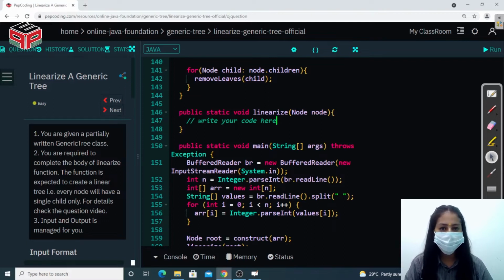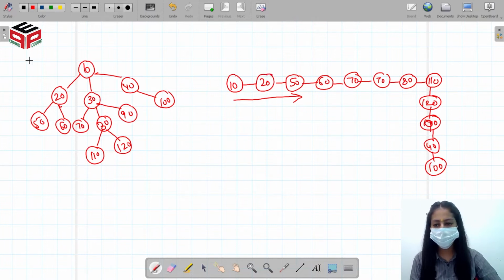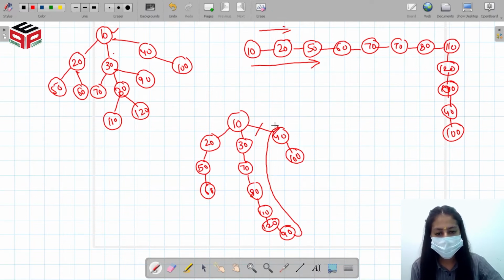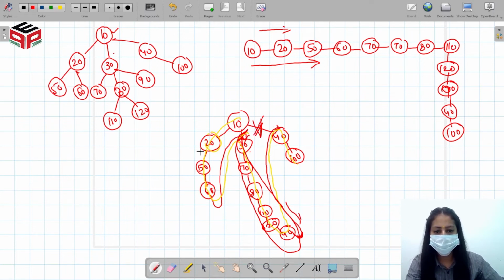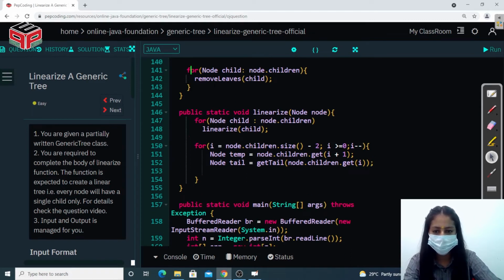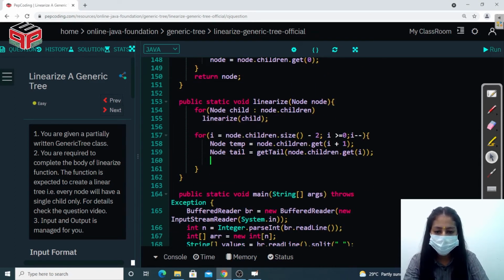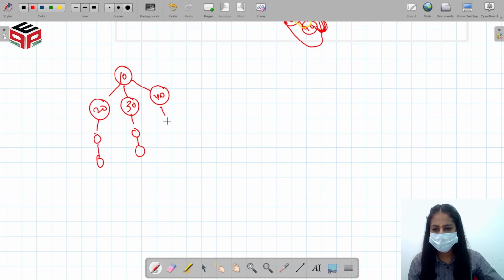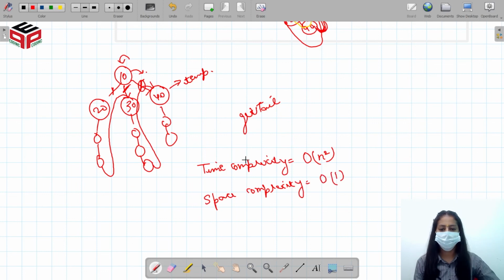Linearize a Generic tree | In English | Java | Video_14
Removing the last child from the root node.
Calling linearize() function on the second last node and storing its tail node.
Attaching the last child at the tail of the second last child.
Repeating the steps till children size becomes 1.

Question Name:
Linearize a Generic tree

Question Statement:
1. You are given a partially written GenericTree class.
2. You are required to complete the body of linearize function. The function is expected to create a linear tree i.e. every node will have a single child only. For details check the question video.
3. Input and Output is managed for you.

Topic

Used DataStructure

TimeComplexity:O(n2)

SpaceComplexity:O(1)